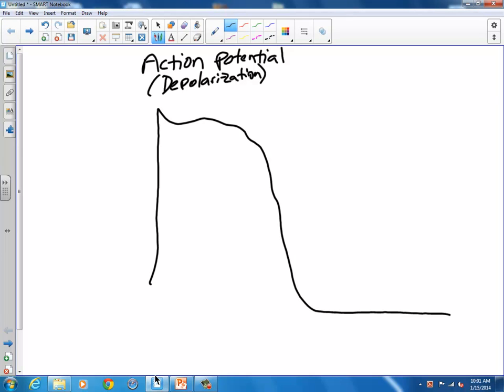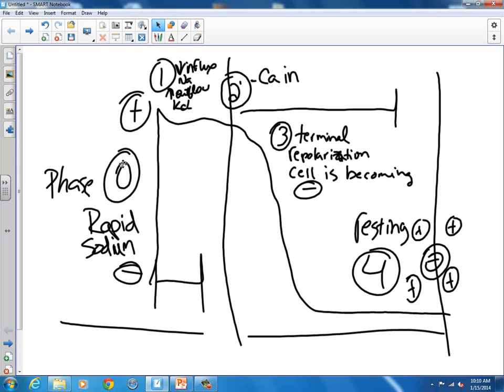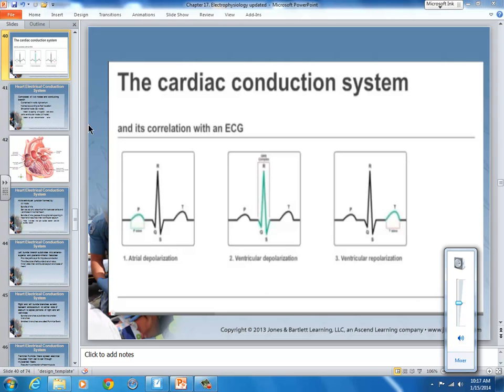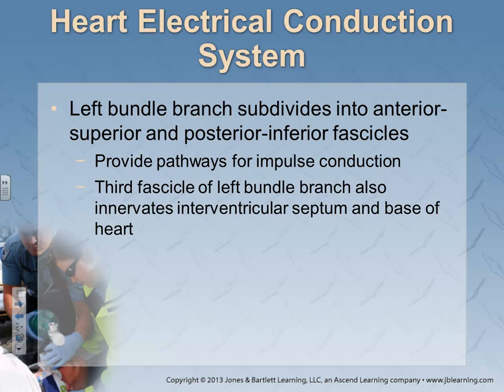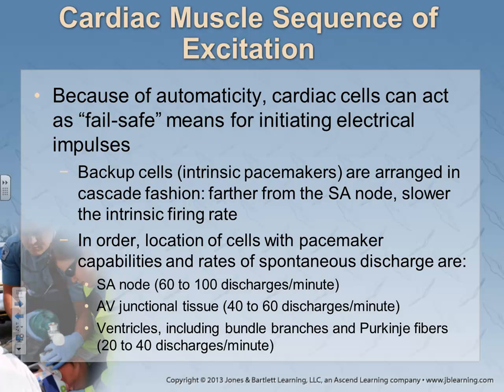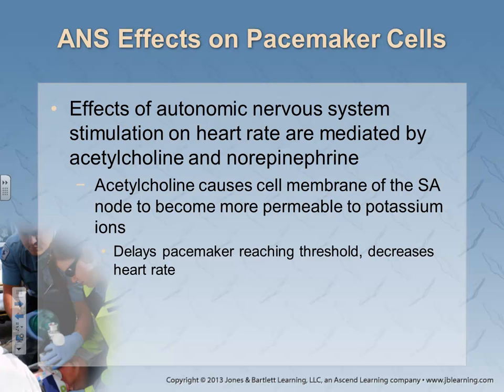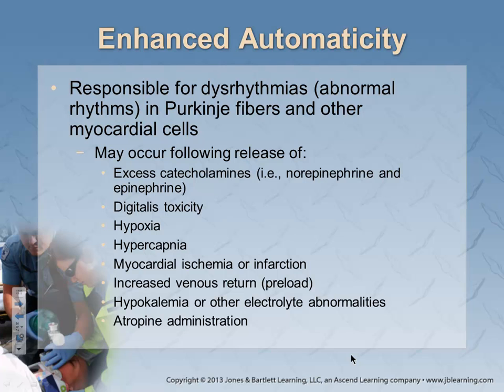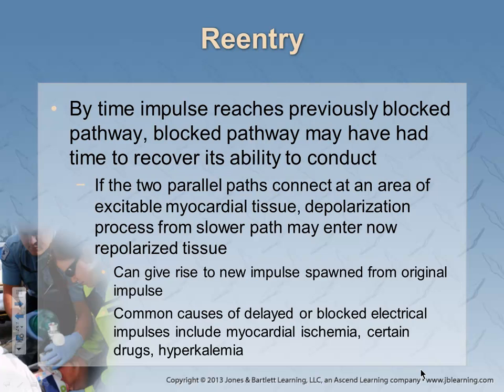January 15th EMS 241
Review of electrophysiology and assessment and monitoroing